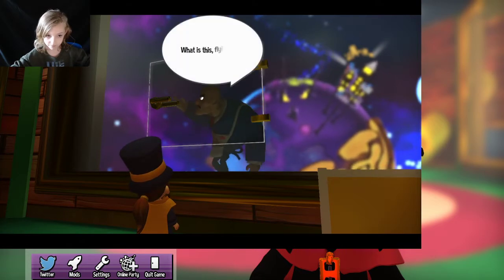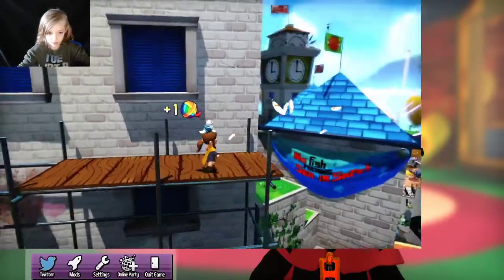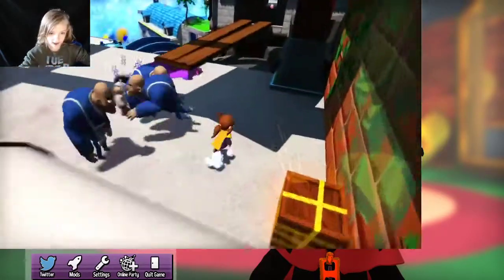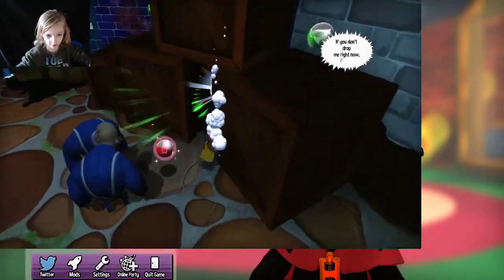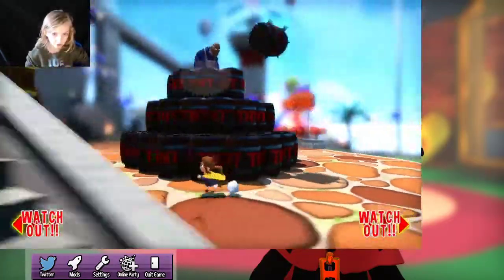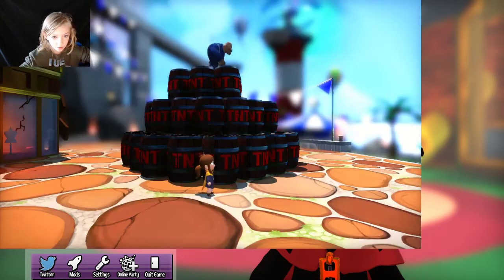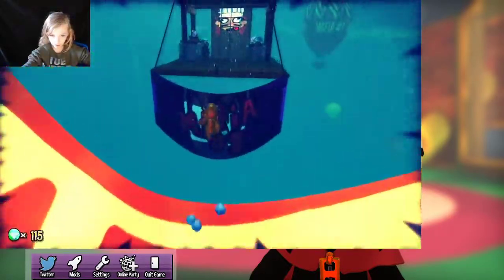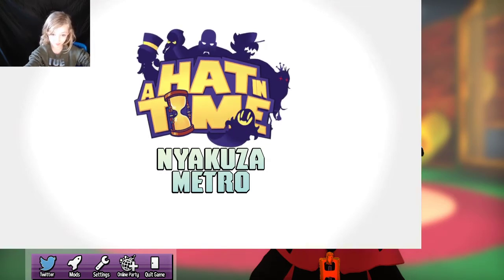A Hat In Time Chapter 1 !!!!!!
Hello! For this video I started a new file on A Hat In Time! I go through the introduction, and Acts 1, 2, and 3 of Chapter 1! I show you how to travel through Mafia Town, as well as introduce you to Mafia and Mustache Girl.

A Hat In Time is rated T for fantasy violence and blood.  (The "blood" is seen in the Murder on the Owl Express portion of the game).